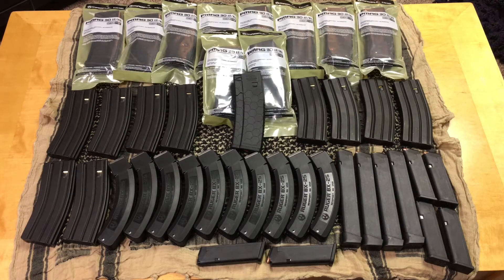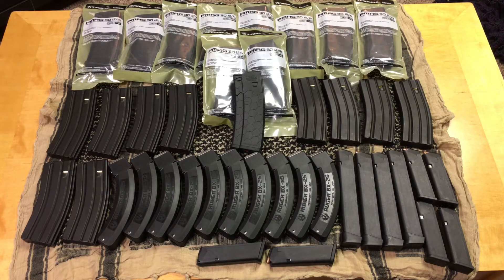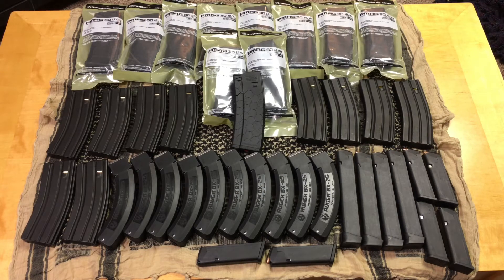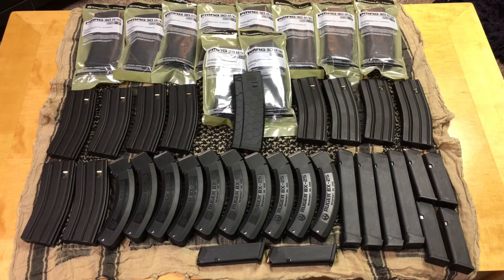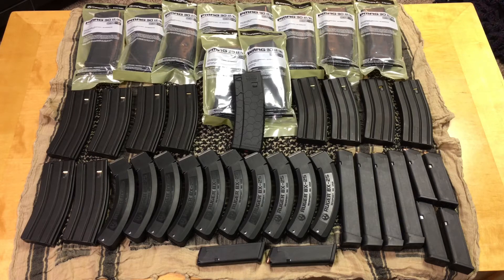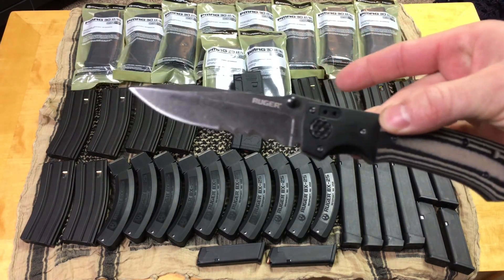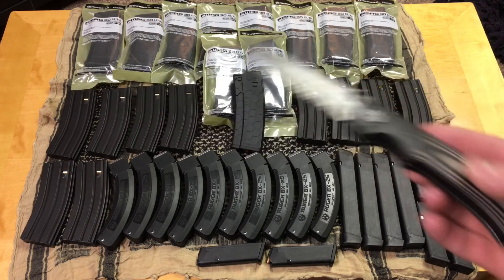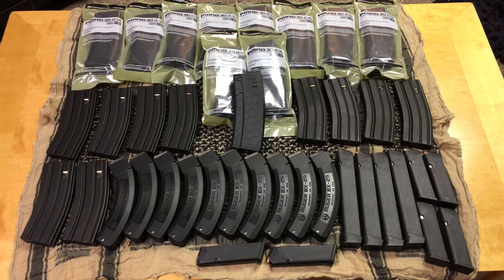How Many Magazines Is Enough?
Today I discuss the amount of magazines you should stock up on. I say umm a lot sorry about that guys working on not doing that lol
serrated version
straight edge version
Both are only $56.74 with my link!